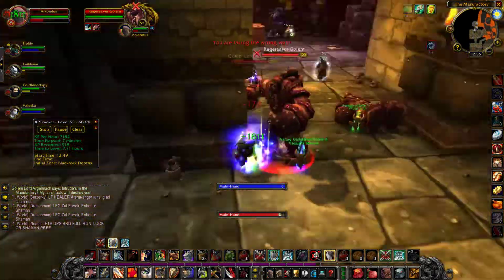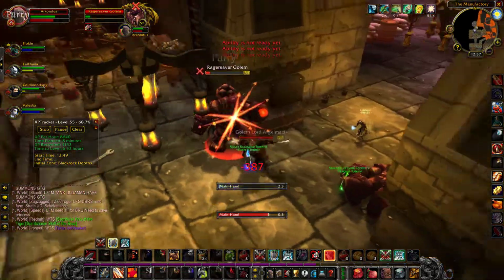BRD Boss guides - Killing Golem Lord Argelmach in the easiest way! Tank PoV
Hey hopefully everyone likes this informative guide! LEt me know what you think and if you want more! thank you so much